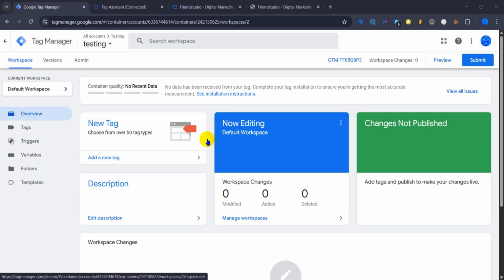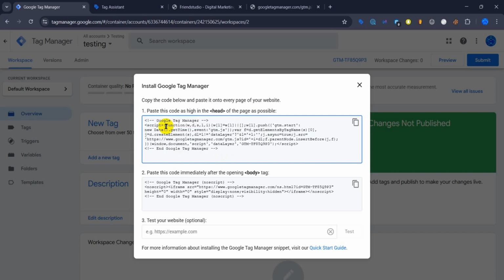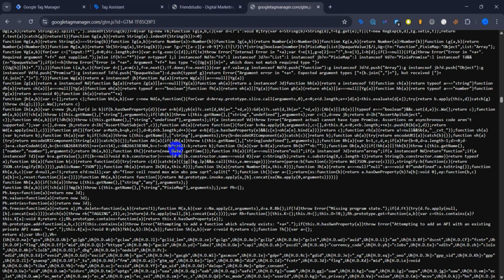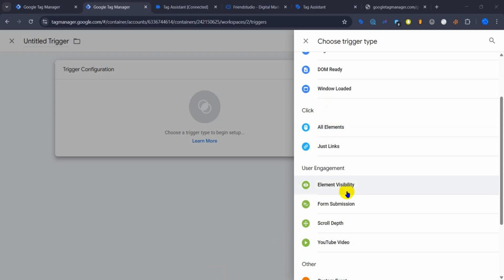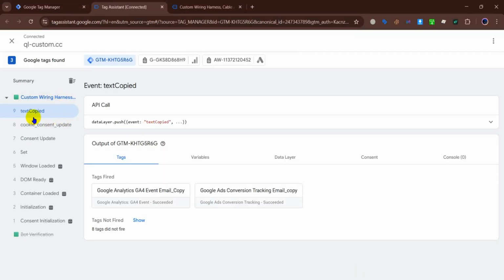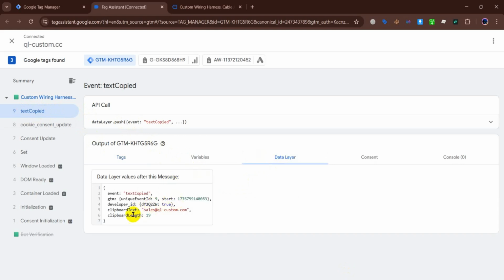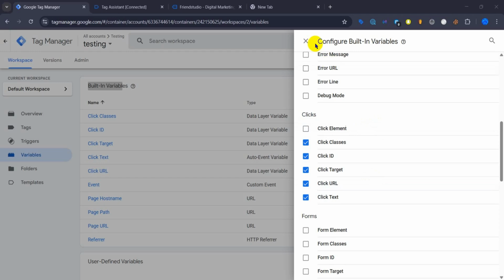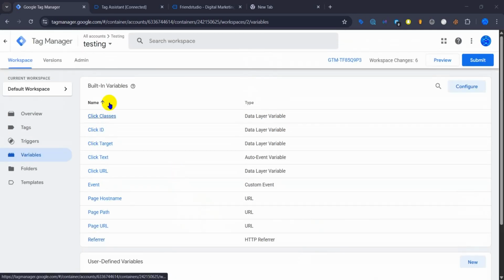Master Google Tag Manager: GTM Mechanism, Triggers & Variables Explained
Stop guessing which trigger to use! This tutorial explains the inner workings of Google Tag Manager so you can build a professional tracking setup with confidence.

Here you will know:

1. How GTM code works under the header section.

2. Trigger types explained: click, form, scroll, and custom events.

3. How to choose the right trigger for the right situation.

4. Most used variables that every digital marketer should know.

If you want to be an expert at GTM, understanding these mechanisms is the first step.